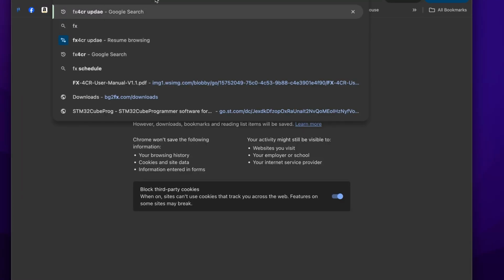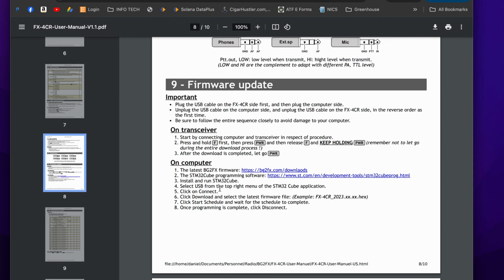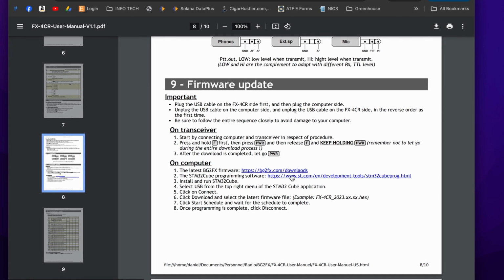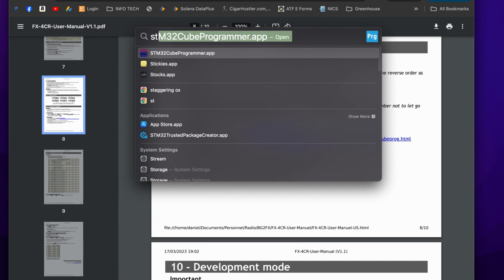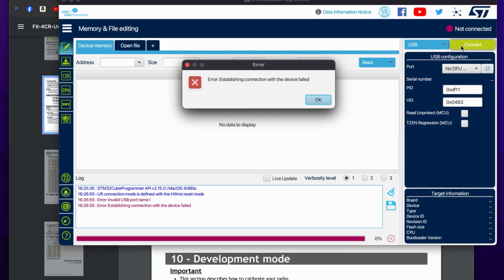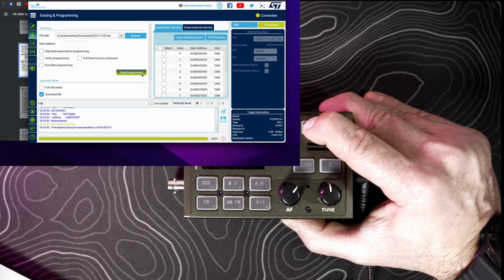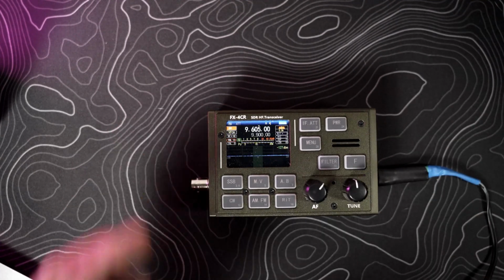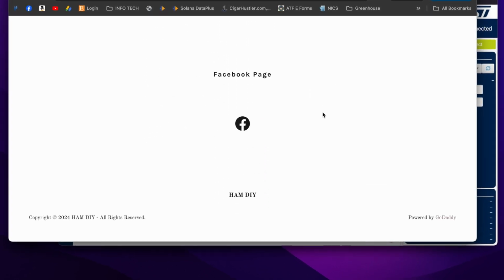FX-4CR How To Update Firmware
A simple how to update the firmware on the FX-4CR  HF Transceiver.